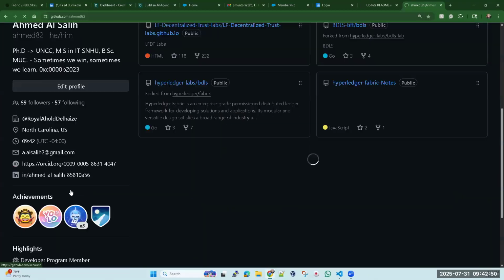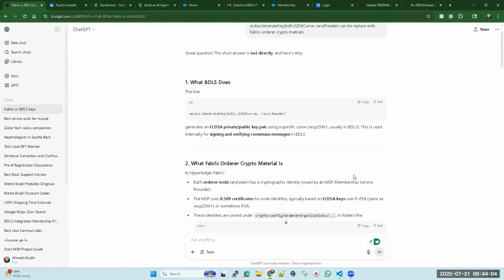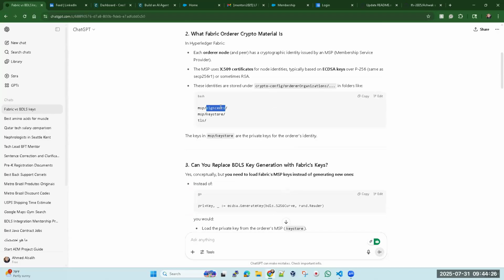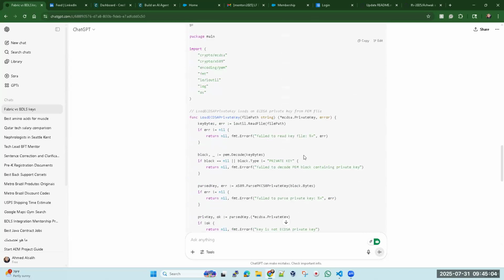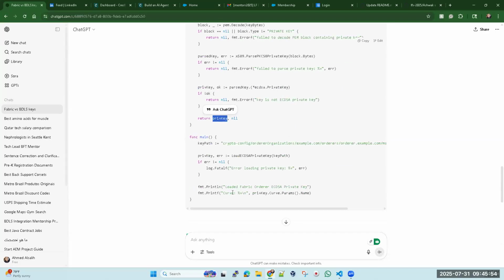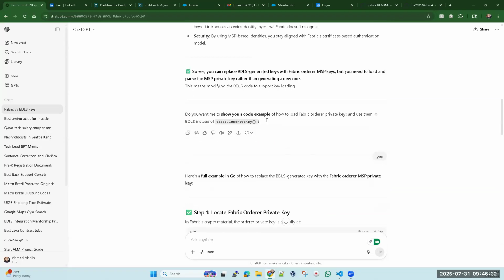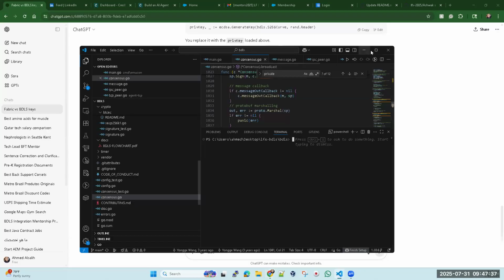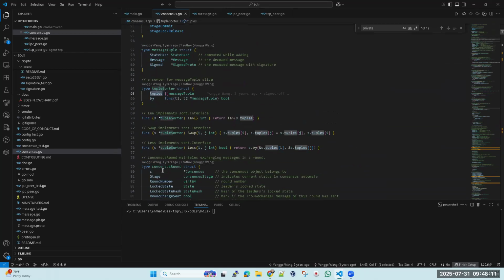BDLS Consensus Community Call - 2025/07/31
Meeting Agenda: BDLS is an innovative BFT consensus algorithm that features safety and liveness by presenting a mathematically proven secure BFT protocol that is resilient in open networks such as the Internet.The lab runs bi-weekly open community calls and you are welcome to join to learn more about what the lab is, how to use it and how to get involved and help out.